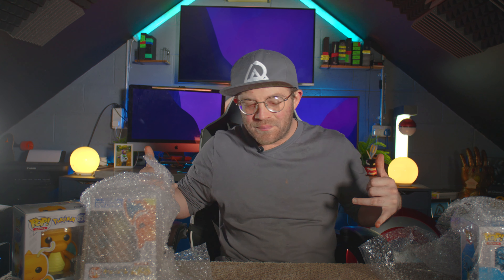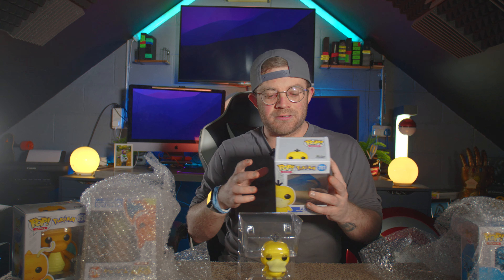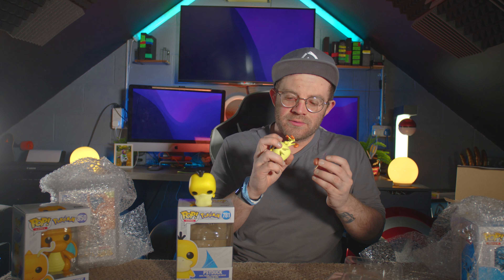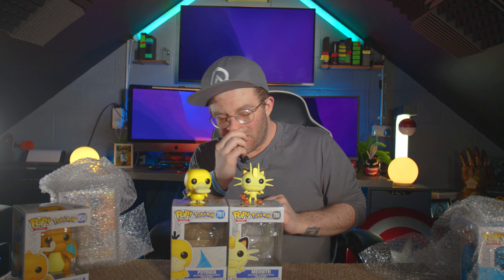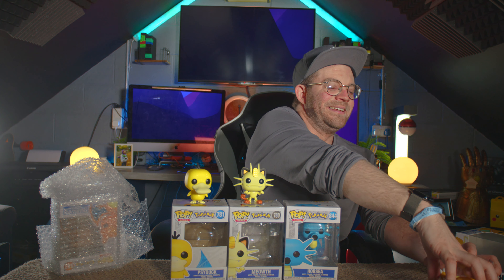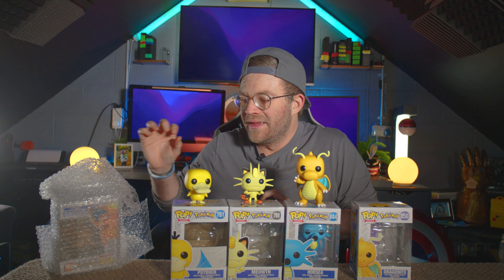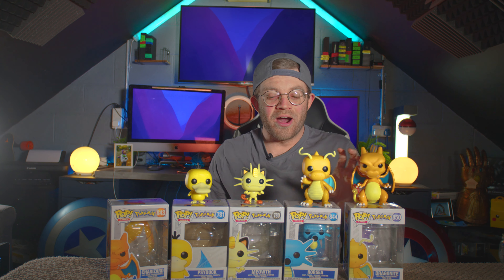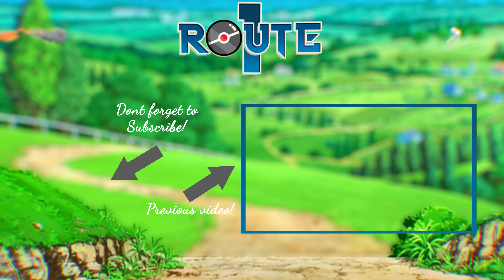POKEMON FUNKO POP UNBOXING! - Charizard, Meowth & More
Joey opens and reviews the latest Pokemon Funko Pop line with Charizard, Meowth, Psyduck, Dragonite, and Horsea.

Listen below to our full movie commentary reaction tracks on Spotify or Soundcloud;